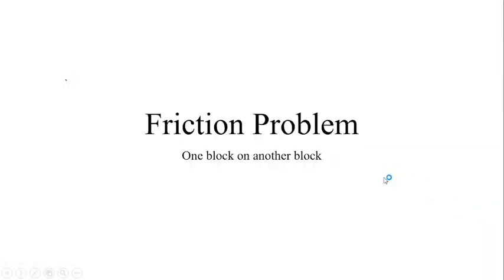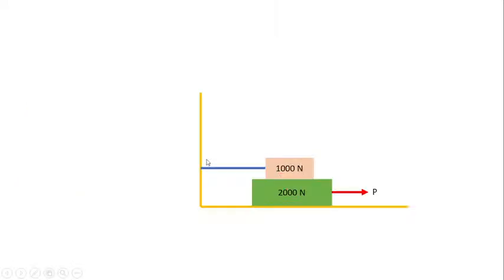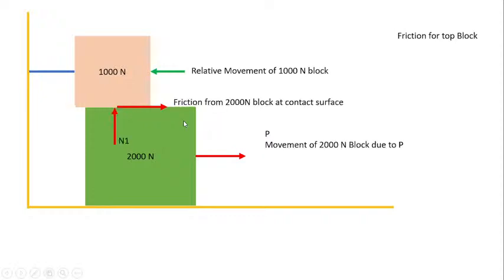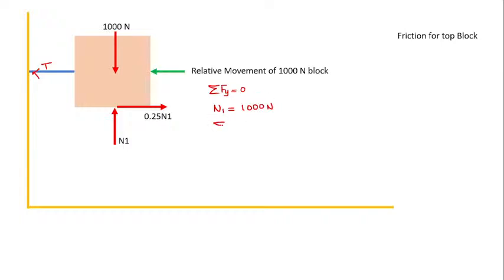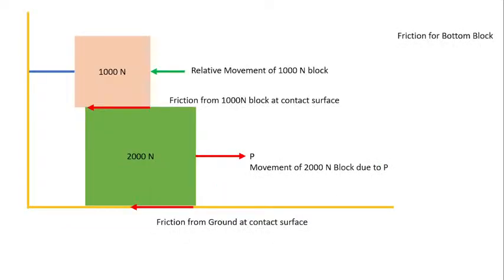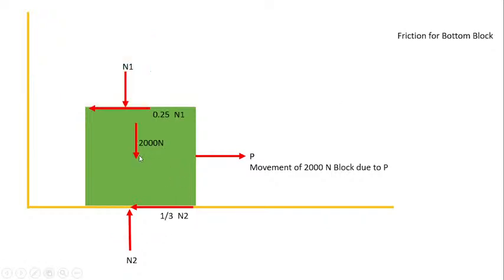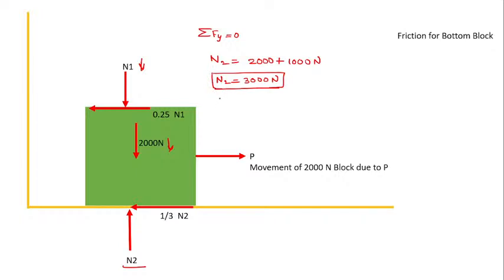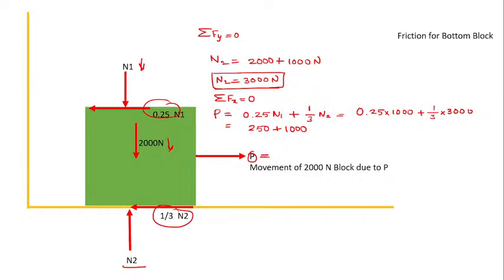VTU 18 CIV14/24 FRICTION PROBLEM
ONE BLOCK RESTING ON ANOTHER BLOCK FORCE APPLIED HORIZONTALLY AND AT INCLINATION
STRING TIED TO WALL